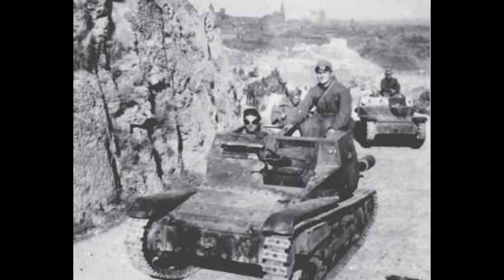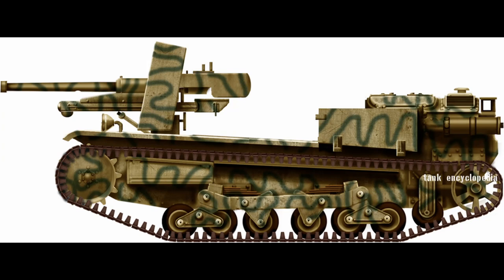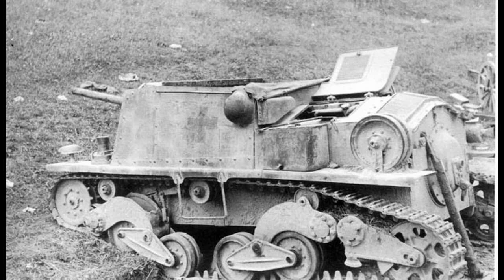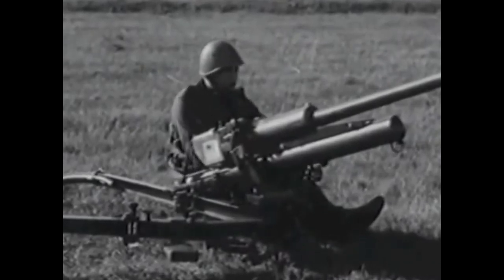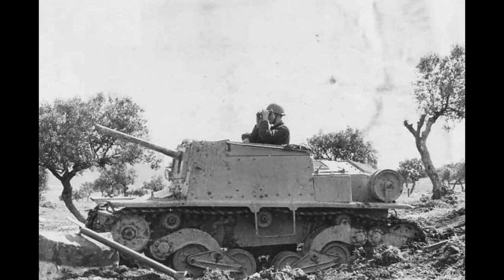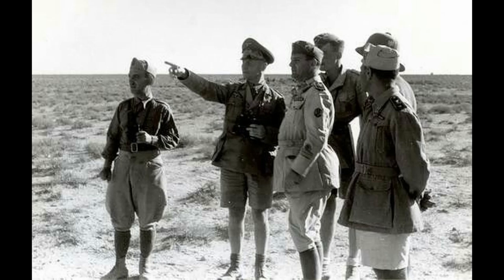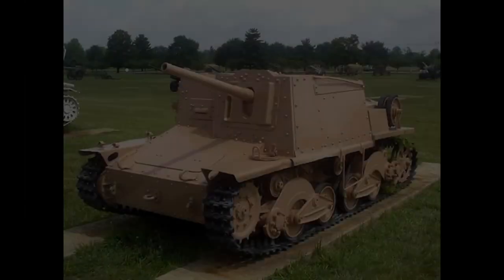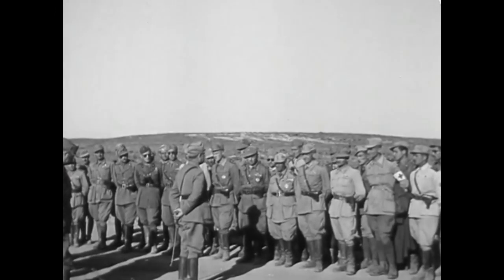Backbone of The Italian Army | Semovente L40 da 47/32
In 1938, the standard tanks of the Italian Army were the L3 series light tanks, which, during the Spanish Civil War, did not give a positive impression to Italian officers because they were inferior to the Republican Army armored vehicles of Soviet origin, such as the BT-5 fast tanks, the T-26 tank and the BA-6 heavy armored cars.
On the basis of Spanish experience, the High Command of the Royal Italian Army issued several requests to some Italian auto companies to develop more advanced vehicles able to fight with the most modern foreign tanks.

Sources:
Bojan B. Dumitrijević and Dragan Savić (2011) Oklopne jedinice na Jugoslovenskom ratištu, Institut za savremenu istoriju, Beograd
T. L. Jentz (2008) Panzer Tracts No.19-2 Beute-Panzerkampfwagen
F. Cappellano and P. P. Battistelli (2012) Italian Light tanks 1919-45, New Vanguard
Nicola Pignato e Filippo Cappellano – Gli autoveicoli da combattimento dell’Esercito Italiano, Volume secondo (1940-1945).
Filippo Cappellano – Le artiglierie del Regio Esercito nella Seconda Guerra Mondiale
Nicola Pignato – Armi della fanteria Italiana Nella Seconda Guerra Mondiale
Gianni Oliva – I vinti e i liberati. 8 September 1943-25 aprile 1945: storia di due anni
FIAT Archives
AREP Archives
Olivio Gondim de Uzêda – Crônicas de Guerra

An article by Arturo Giusti and Marko Pantelic
Narrated by Sosoniaru
Edited by Feldmarschall